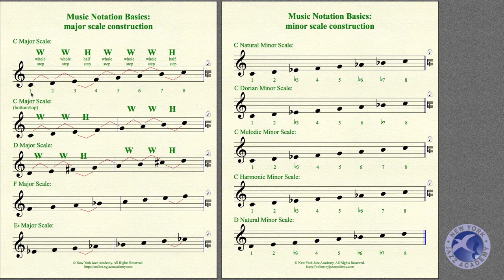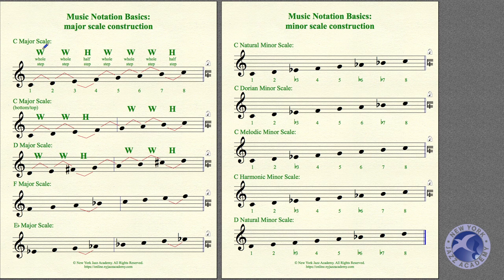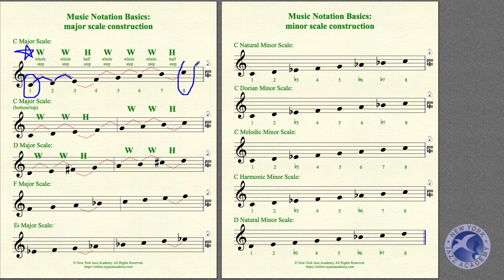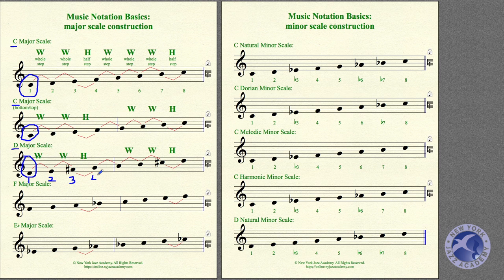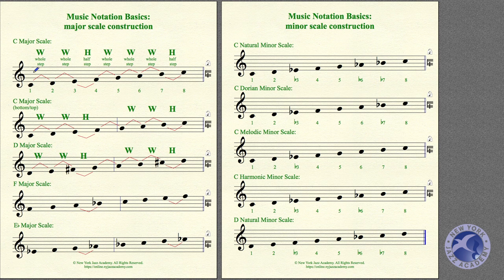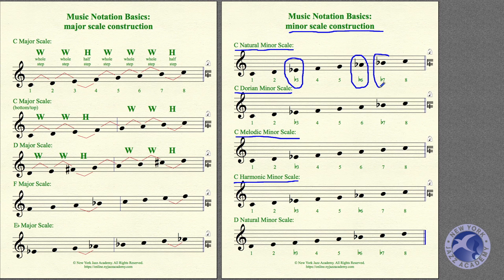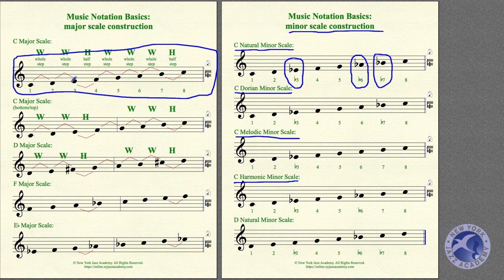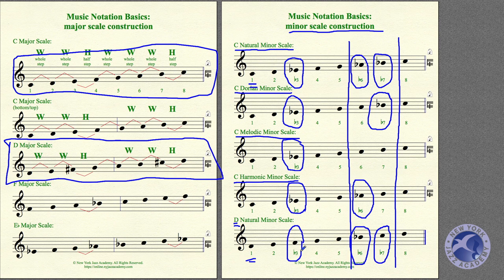Music Notation Basics Topic 5 LECTURE (NYJA Online)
New York Jazz Academy now offers this free music class online. Learn jazz with NYC professionals today.  This is a no-strings-attached service from NYC's fastest-growing music school.

ABOUT NEW YORK JAZZ ACADEMY:

New York Jazz Academy is the fastest-growing music school in New York City. NYJA began in Manhattan with a simple and determined mission of providing ensemble performance and rehearsal opportunities to talented young musicians. Boasting a roster of the finest musicians in NYC, the school has seen unprecedented growth while developing into a new and successful model of jazz education and professional development. Now NYJA helps train and develop a student body of all ages and levels, including seasoned performing artists, adult hobbyists of varied ability, supremely talented teens, and beginners of all ages. With locations thriving in Manhattan, Brooklyn, Queens, and Long Island, New York Jazz Academy has become a beacon of inspiration and insight for musicians ready to take their jazz playing to the next level.

ABOUT MUSIC NOTATION BASICS:

Music Notation Basics provides a comprehensive overview and introduction to music notation.  Topics include:

    melodic and harmonic nomenclature
    staff notation
    chord names
    rhythmic structure
    compositional forms
    building blocks for jazz improvisation

Students will develop a more complete understanding of the fundamentals of music, finding themselves better prepared for other New York Jazz Academy courses.  Tuition: $0/non-members; $0/members.